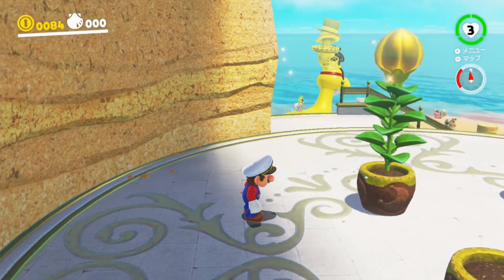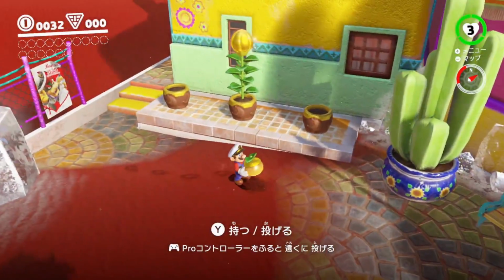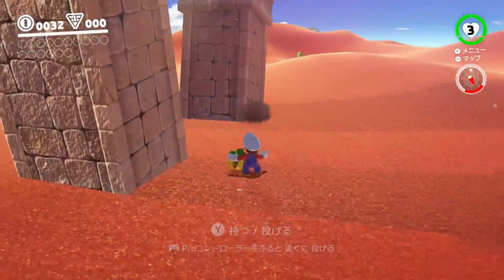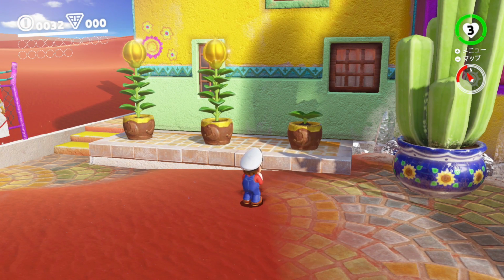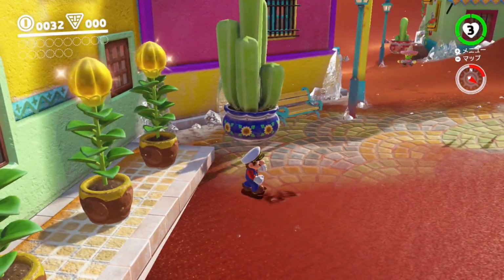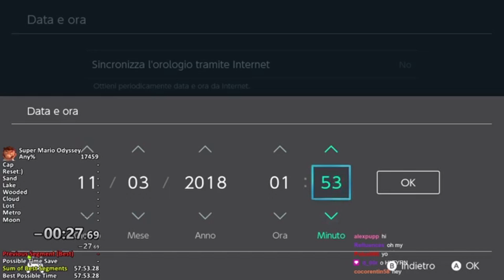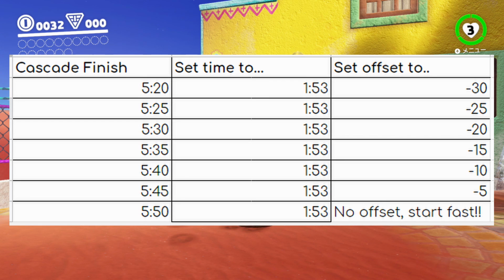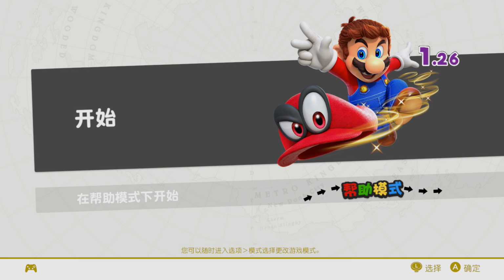Make Seeds Grow Instantly in Super Mario Odyssey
20-60 minutes is a LONG time to wait for these moons, so why bother when you can this trick?

DSTA stands for Daylight Savings Time Abuse, and it allows speedrunners to access these seed moons with no wait time! You can even just adjust the switch clock yourself if you wish to access these moons without waiting!

If you are curious about speedrunning this game, you'll need a route to use this trick effectively. There are loads of resources available in the Super Mario Odyssey Discord server, so head there for more info on how this trick gets used!

Hundreds of speedrunners use LiveSplit to record their speedruns with accurate and customizable timing. You can find that here!

I stream Super Mario Odyssey speedruns, and a handful of other things, LIVE on Twitch! I'd be happy to answer any questions you have about starting out, I'd be happy to answer them!